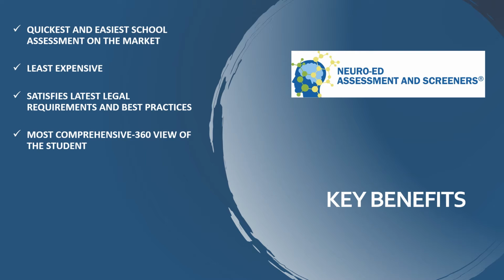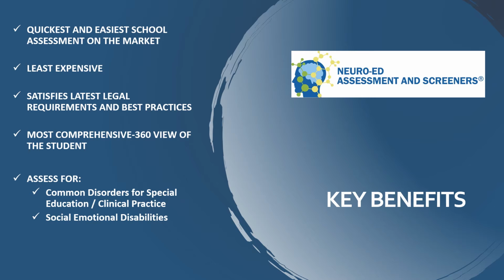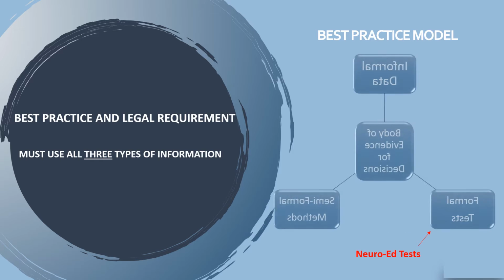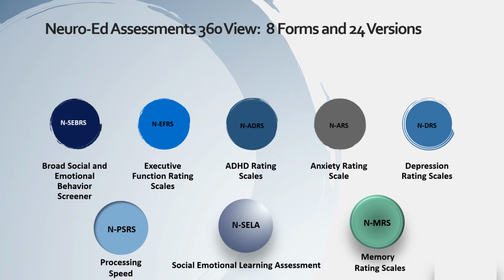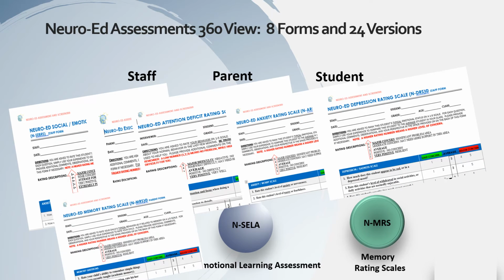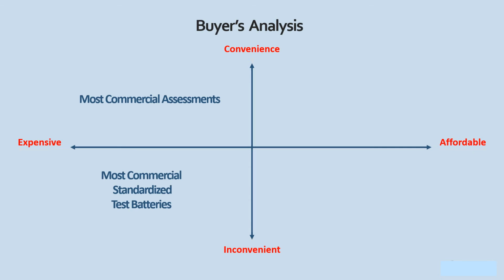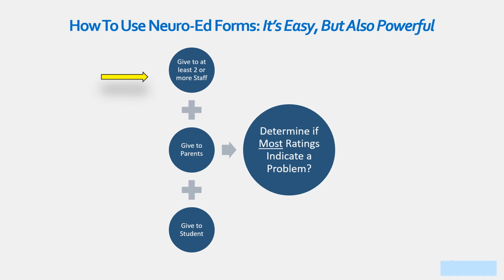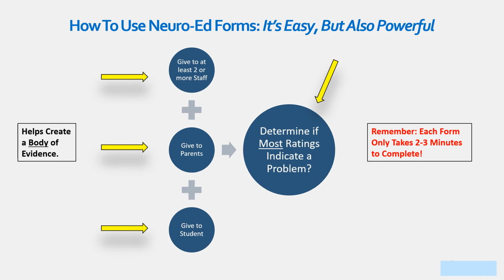Neuro-Ed Assessments and Screeners Video Brochure by Dr. Peter Thompson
Learn more about how to assess children and students for social, emotional, cognitive, and behavioral disorders using our quick and effective products.  Our rating scales are especially useful for special education evaluations, as well as for mental health practitioners in private practice.  We are proud of our assessments because we are public school employees that say our products are "made by practitioners for practitioners."  Thanks for viewing our video brochure.  Narrated by Dr. Peter Thompson and Dodi Polous

Neuroedtest.com
Neuro-Ed Assessments and Screeners